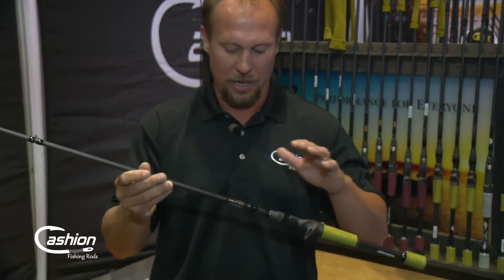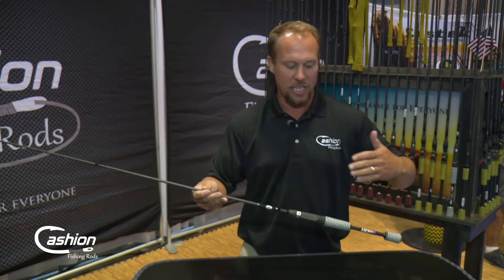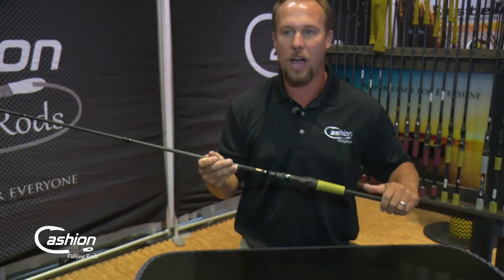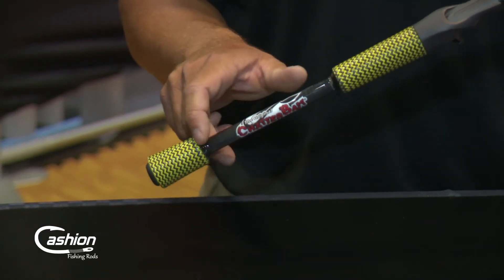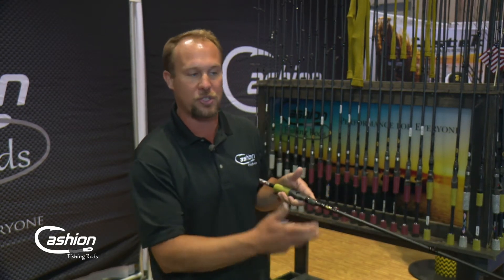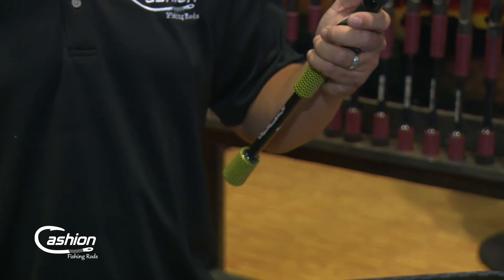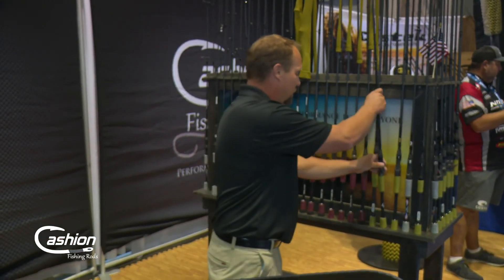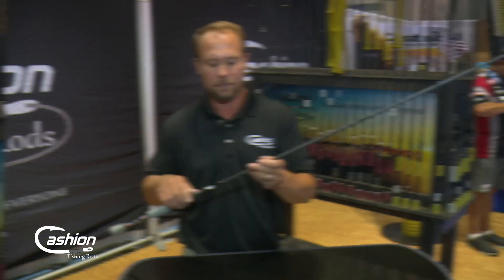How to Select the Best Fishing Rod!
Dr. Matthew Cashion partnered up with Bass University TV and goes through step by step explanations on how to select the right fishing rod for you.   There are detailed explanations to how the rods is built and designed for certain techniques.  If you have always wondered about terms like fast vs mod fast, tip vs. backbone this is the video that goes through it all.